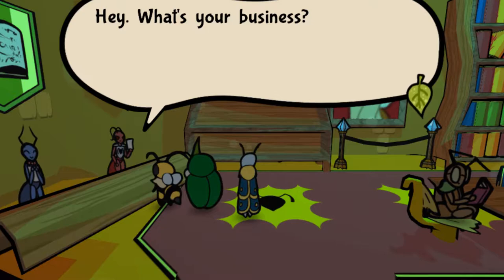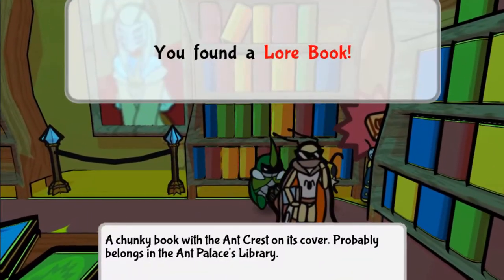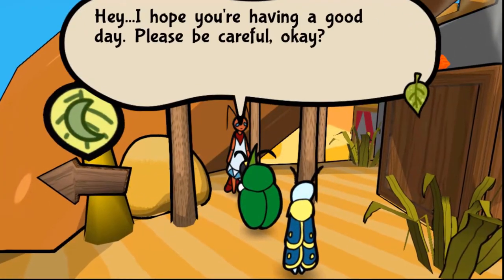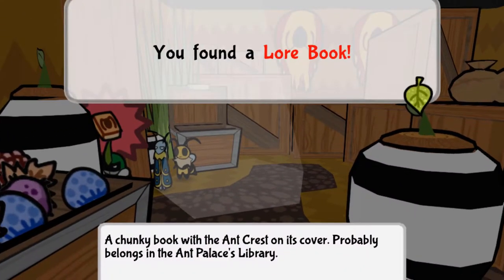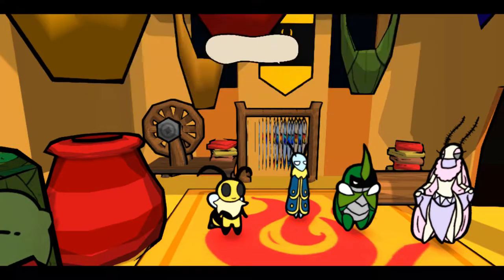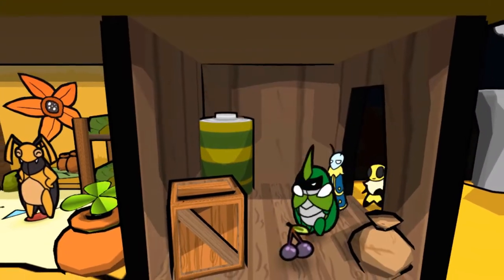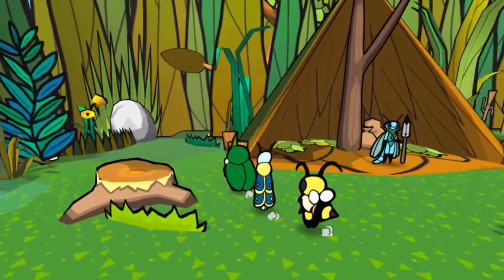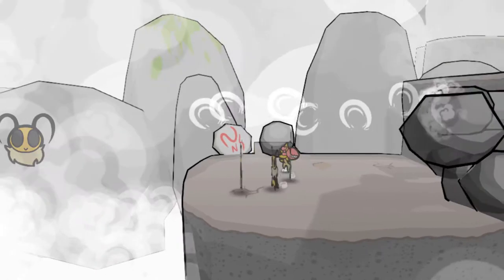WHERE TO FIND ALL 26 LORE BOOKS - 100% COMPLETION - BUG FABLES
In this video we will show you how to find all Lore Books in Bug Fables.

Keep in mind that  you don’t need to collect these in any specific order, I tried to list them in the order you will be able to access them in the game.

Chapter 2:
Ant Kingdom
1.  Behind the  bookcase in the library. - 0:41
2. Reward for completing the Book Return Quest: - 0:48
Golden Settlement:
3. Behind a bush behind the Sunset Inn - 1:00

Chapter 3:
Bugaria Outskirts
4. Reward for completing In Search of Something hidden quest: - 1:08
Defiant Root
5. Behind some boxes near the Museum - 1:20

Chapter 4:
Golden Settlement:
6. Reward for completing the Butler Missing quest: - 1:32
Bandit’s Hide Out
7. In the treasure room where you find your items in the Bandit Hideout. - 1:42
Ant Kingdom
8. Under a dig spot near the Underground Tavern. 1:49
Bugaria Outskirts
9. Reward for completing the Explorer Check Quest: - 2:00
Bugaria Outskirts
10. In a dig spot in Monsieur Scarlet's secret room which you will be able to access after completing the Requesting Assistance Quest - 2:14
Defiant Root
11. Reward for completing the Stolen Item Quest: - 2:25
12. Inside the Mayor’s locked storeroom, which you will be able to access after completing the Want to Relive Memories quest - 2:33
Golden Settlement:
13. Under a dig spot you will find under a boulder in the room right of the Golden Settlement - 2:41

Chapter 5:
Ant Kingdom
14. Reward for completing the My Brother Is Gone Quest: - 2:56
Far Grasslands
15. In the room with the lake in the Far Grasslands - 3:10

Chapter 6:
Ant Kingdom
16. Inside Madeleine's house which you will be able to enter after completing the Butler Missing Again quest - 3:21
Fishing village
17. Near the Save Crystal - 3:29
Forsaken Lands
18. Go left from the entrance - 3:37
19. In room with rocks blocking the pipes.  - 3:50
20. In the Ancient City - 4:33
Termite capital
21. Fly from the roof of the Inn in the Termite Capital to reach the window - 4:50
22. In between boxes outside the Colosseum - 5:02
23. Reward for completing Best Friend in the Fog - 5:10

Chapter 7:
Ant Kingdom
24. Reward for completing the It’s Time Quest: - 5:30
Defiant Root
25. In the room above the inn in the Defiant Root which you will be able to access after completing the inn keepers’ hidden quest - 5:39
Golden Settlement:
26. Kenny quest: - 5:47

WHAT IS YOUR REWARD? 5:57

Game Information:
Name: Bug Fables; the Everlasting Sapling
Publisher:  Dangen Entertainment
Developer: Moonsprout Games
Platform: PC / Steam
Release Date: November 21, 2019